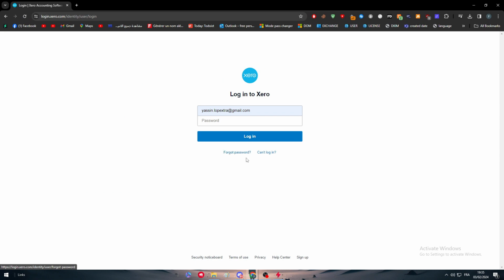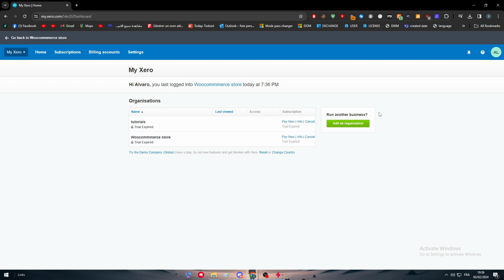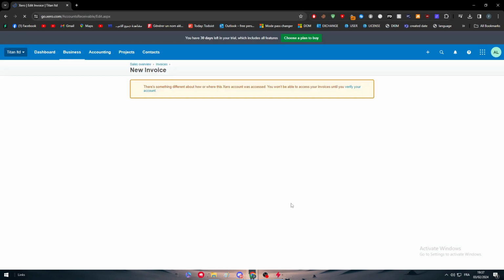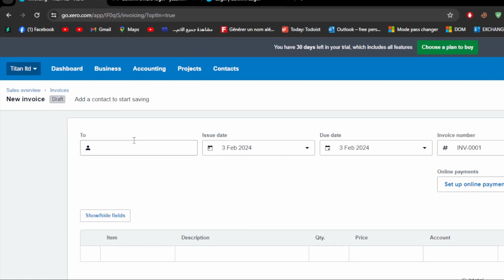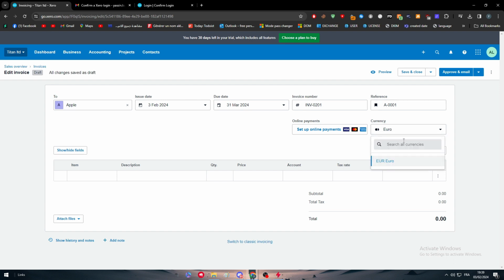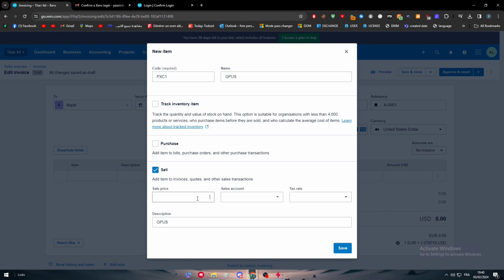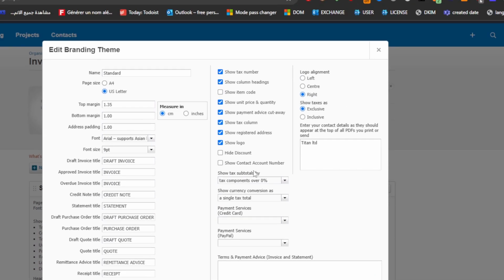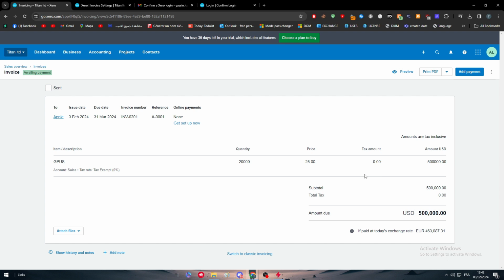How To Create Invoice in Xero 2025! (Full Tutorial)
Today we talk about create invoice in xero,xero,online accounting software,how to use xero,xero tutorial